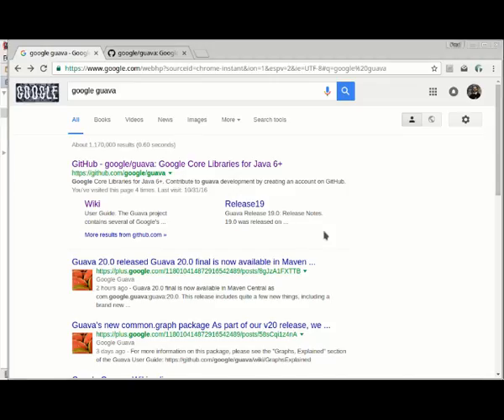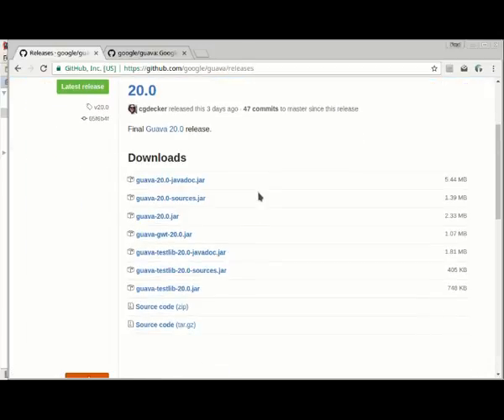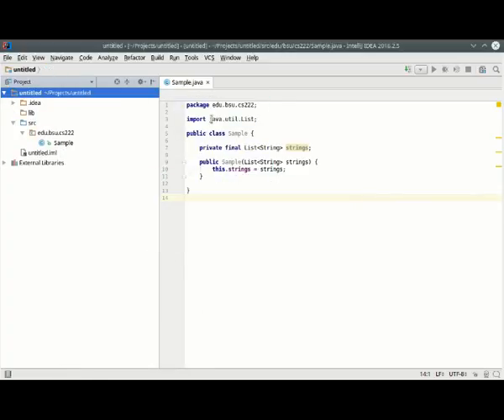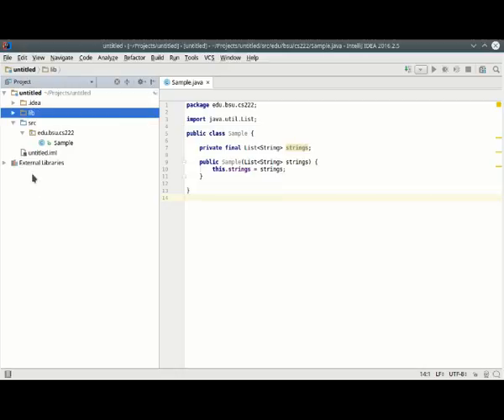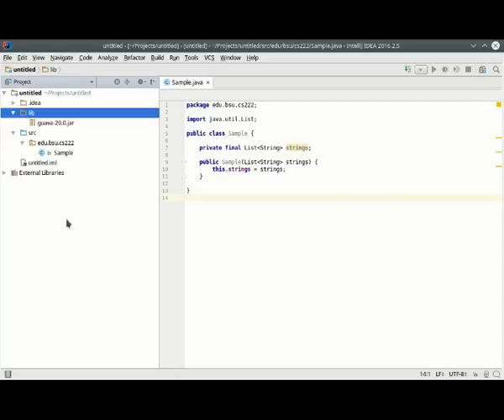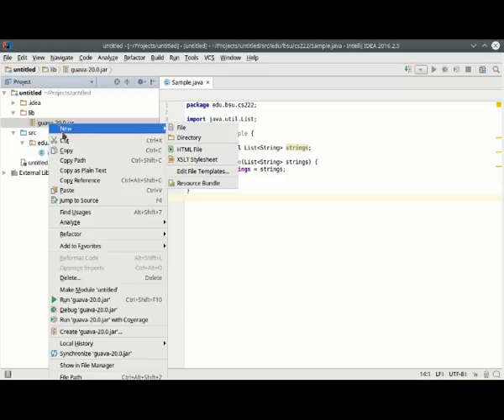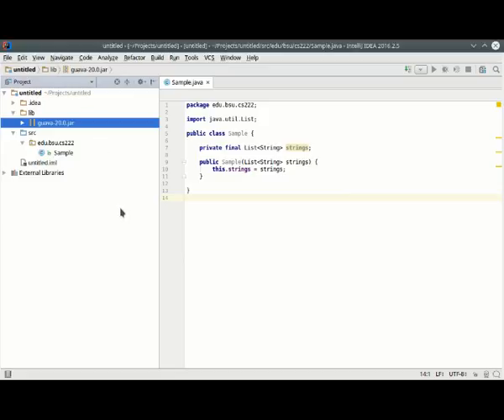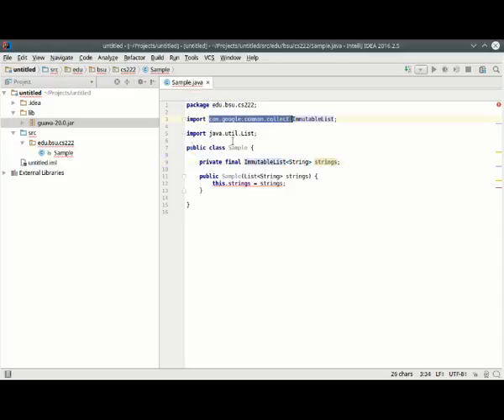Including a third-party library in an IntelliJ IDEA project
In this video, I demonstrate how to download the latest Google Guava release and incorporate it into an existing IntelliJ IDEA project.

Note that if I was starting a project from scratch, I would do so using either Maven or Gradle, and then use declarative dependencies instead of downloading jar files manually. If you're already configured for Maven or Gradle, you can find the relevant code for Guava right on the main GitHub project page. This video was created specifically for some students who are using vanilla IDEA project configurations and want to add third-party libraries.